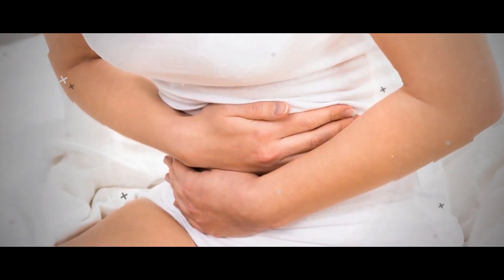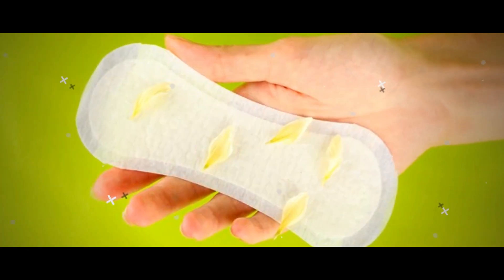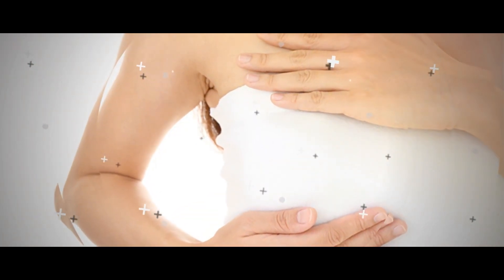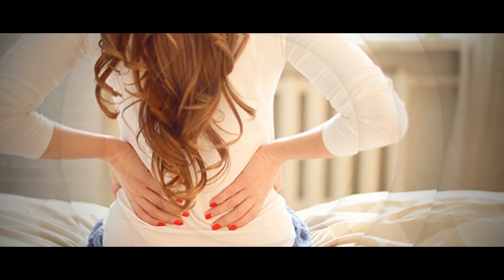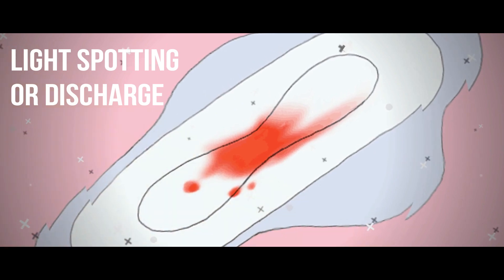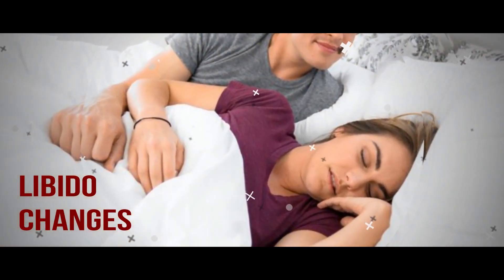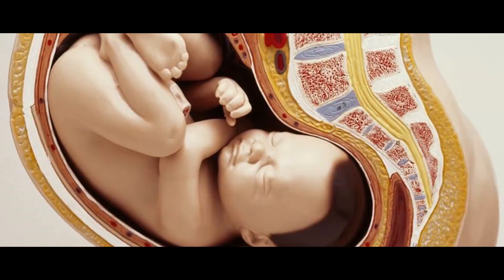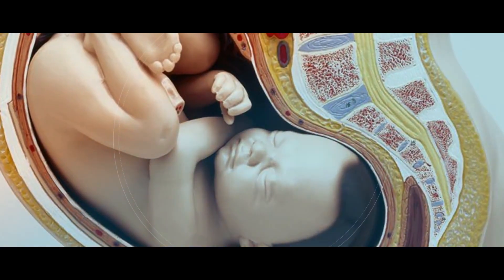7 Signs of Ovulation | when do women ovulate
7 Signs of Ovulation | when do women ovulate

1. Cervical mucus changes
2. Heightened sense of smell
3. Breast soreness or tenderness
4. Mild pelvic or lower abdominal pain
5. Light spotting or discharge
6. Libido changes
7. Changes in the cervix

7 Signs of Ovulation | when do women ovulate
By TAMAM HEALTH